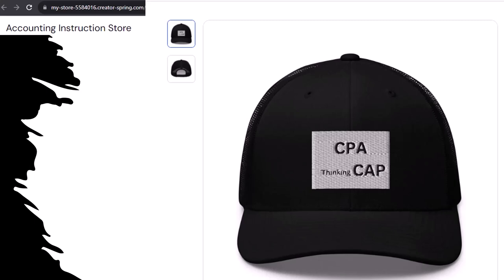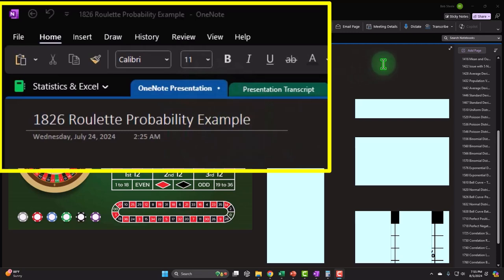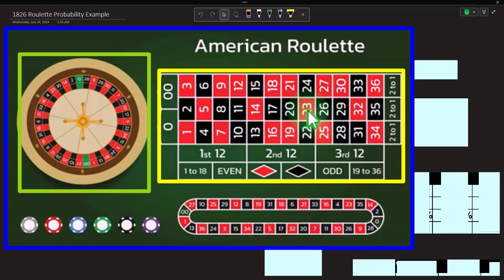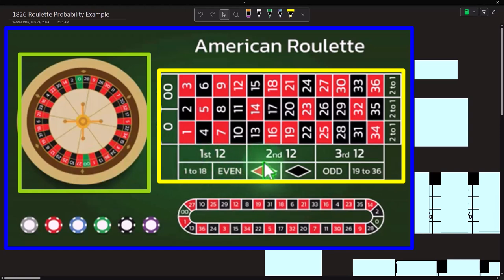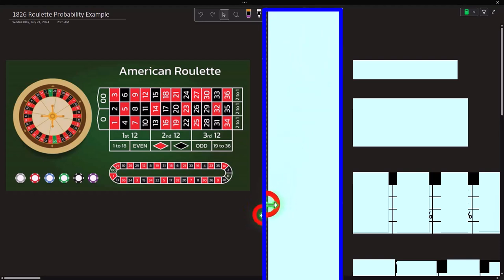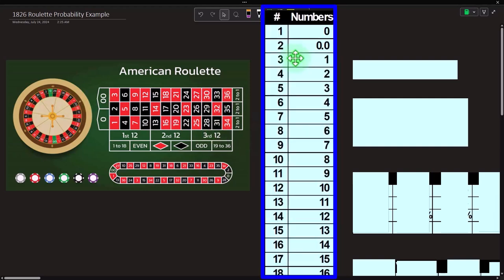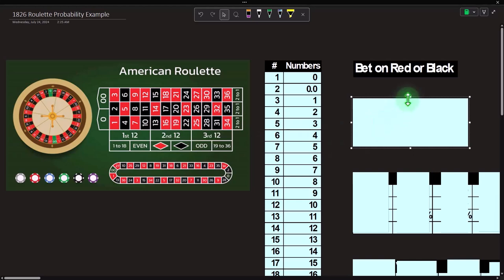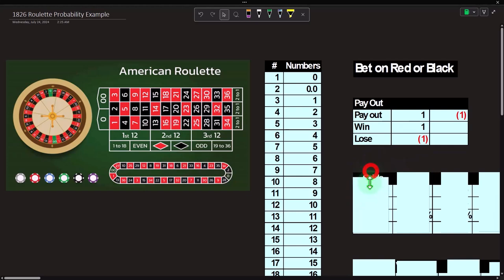Roulette Probability Example 1827 Statistics & Excel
Roulette Probability Example
Statistics & Excel